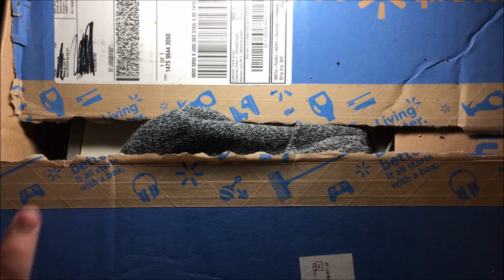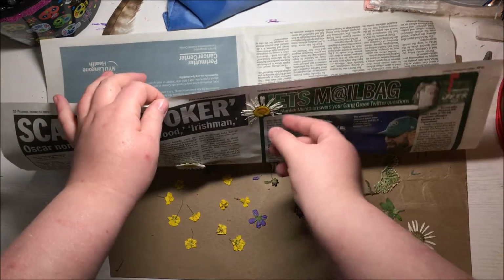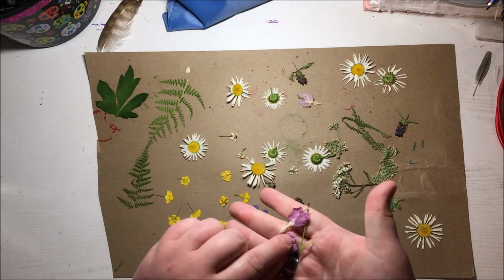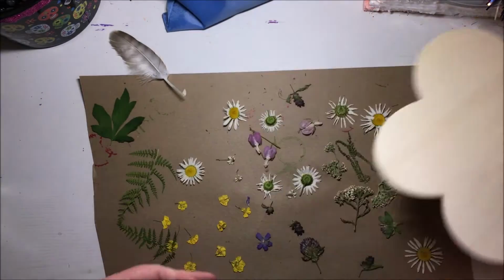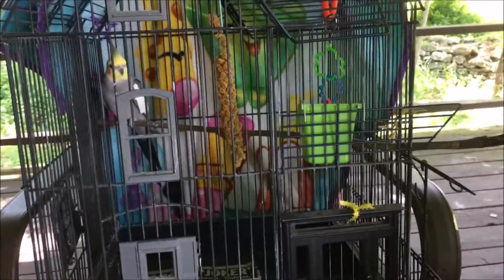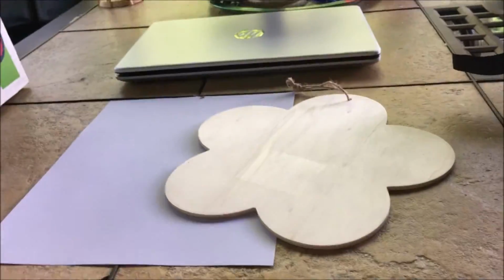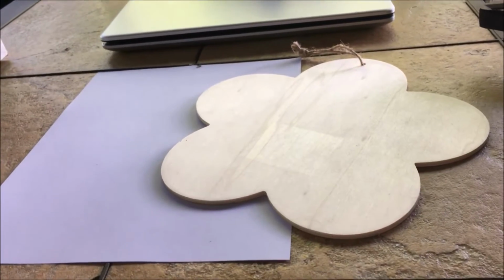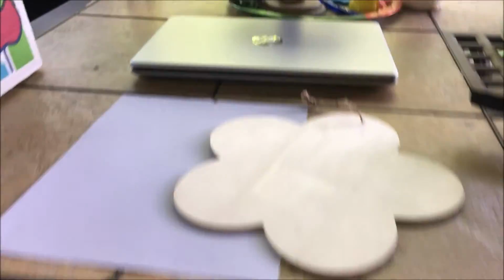Coloured Pencil Art | Beach Flowers | Pressed Flowers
Part two to my flower art! Go watch last week's video to see a vlog of me getting my flowers! This piece took a slight turn from forest to beach, but I was so into it I just used the pressed flowers as add ons that didn't NEED to be there but looks good either way!

Materials used- Hammermill lilac paper, Papermate 7mm pencil, wooden flower cut out, Hunter Green .8mm Micron fineliner, Cezanne coloured pencils, Jot metallic pencils, Gelly Roll white gel pen, Crafters Corner glue, and dried flowers

Song used- Be Nice by Jahzzar

 ~Emi